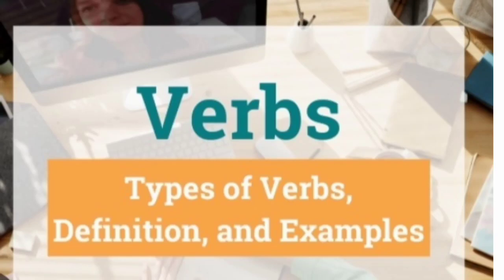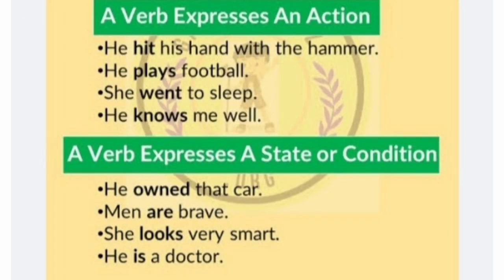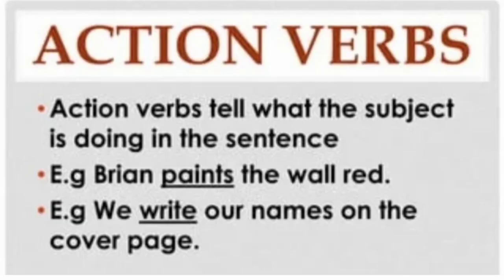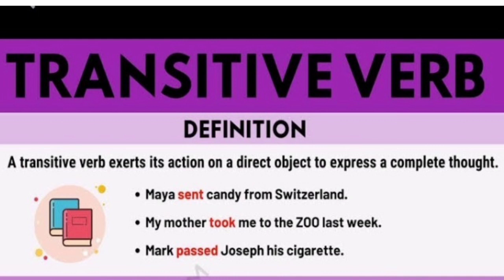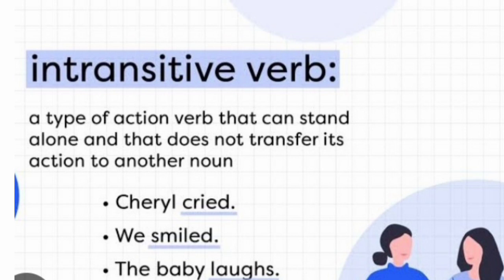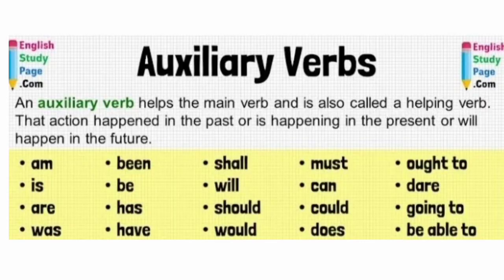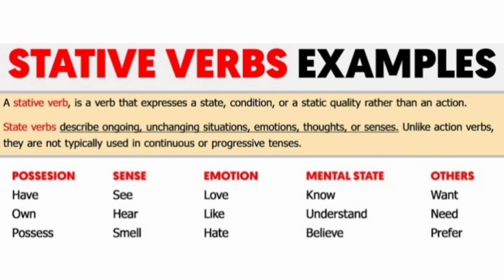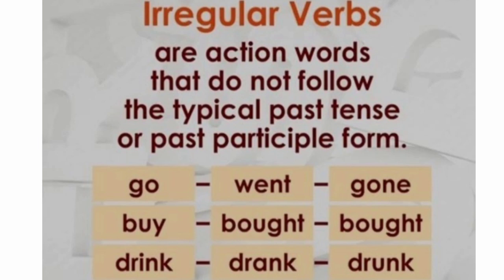verb & it's types| Verb & It's Types in English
This video is about verbs and it's types